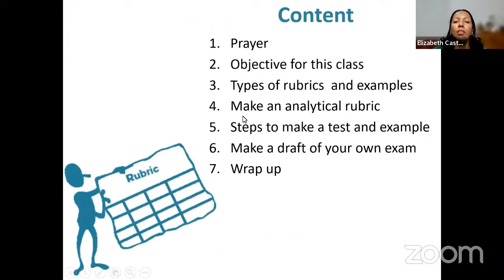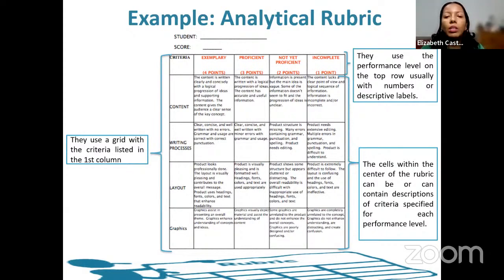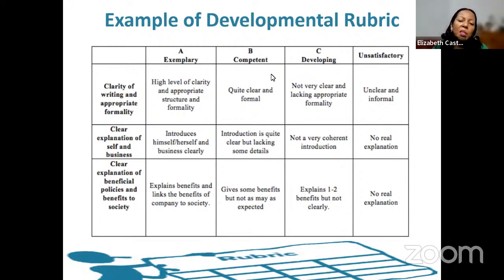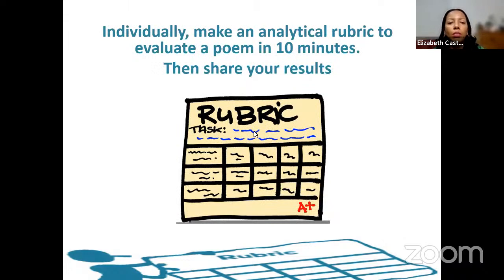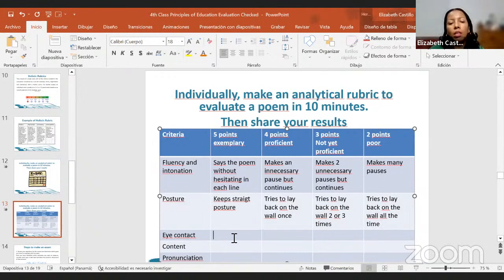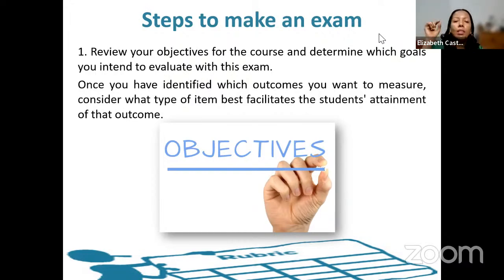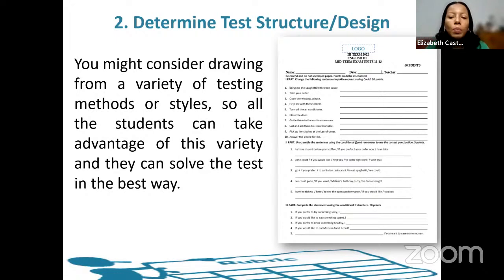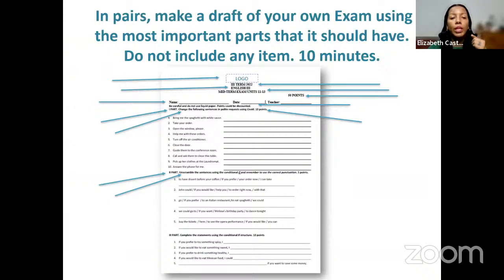INGLÉS A-21 (EVALUACIÓN DE LOS APRENDIZAJES - ELIZABETH CASTILLO) RECURRENTE